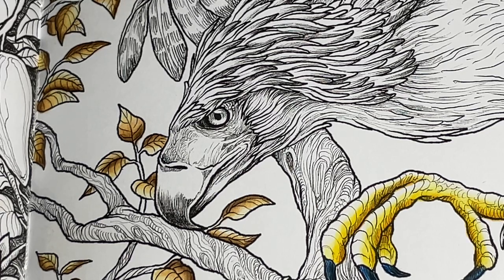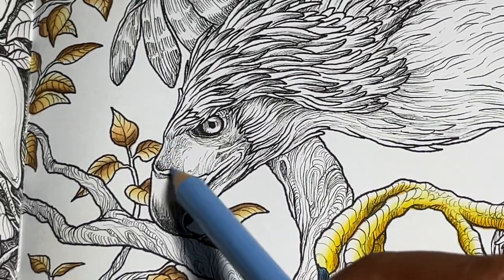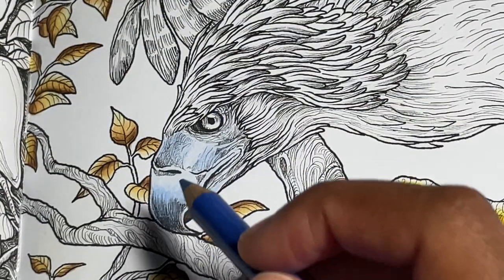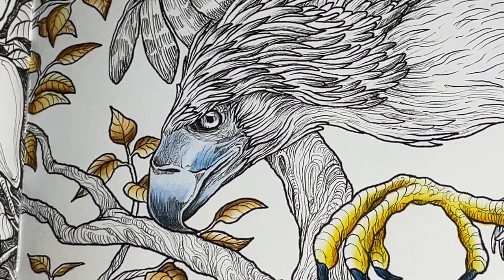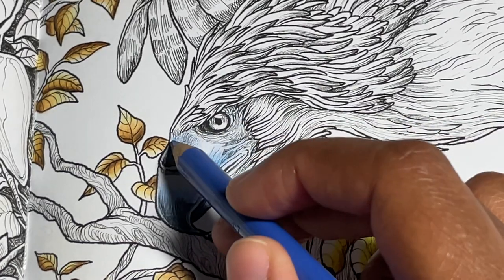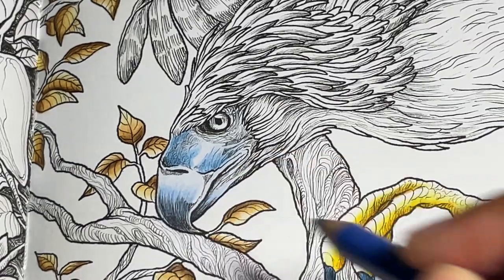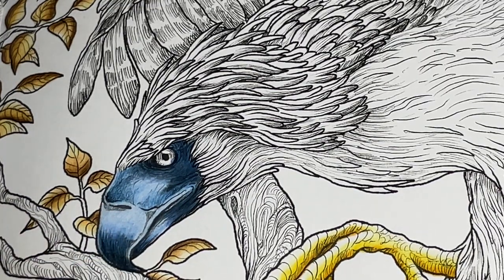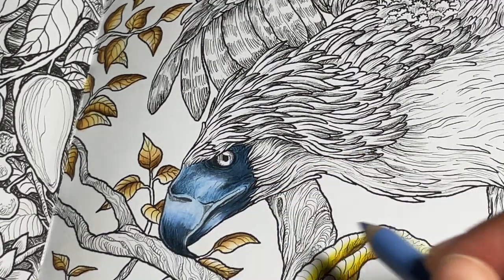Fragile World - Philippine Eagle | Color along part 4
Hope you enjoy PT 4 of our color along!